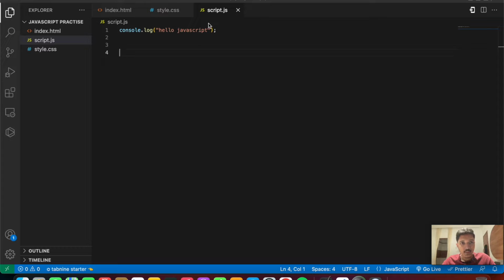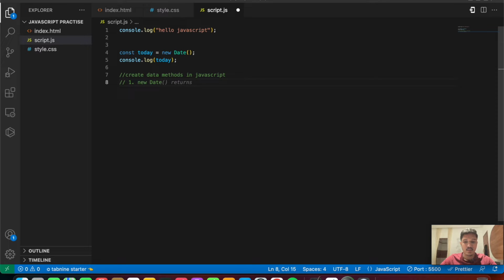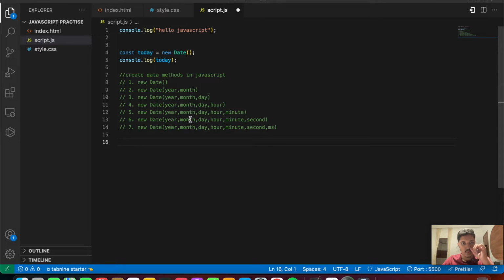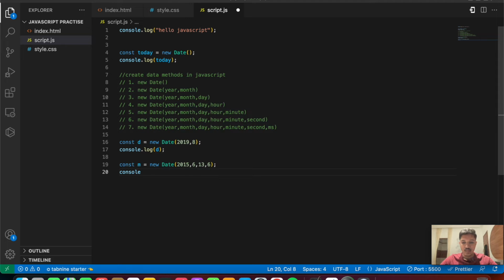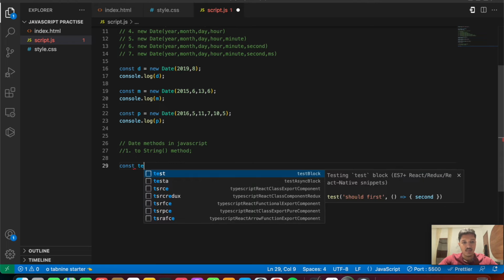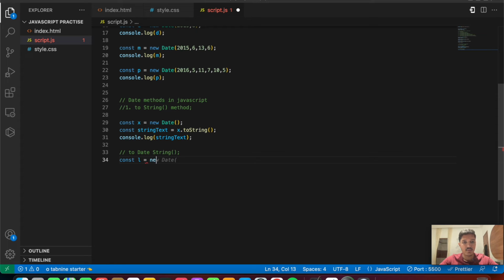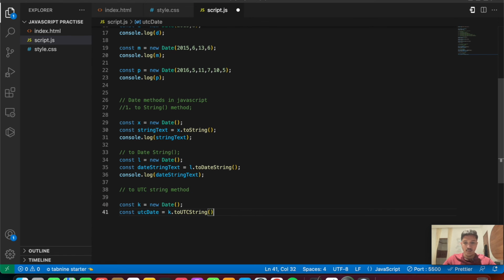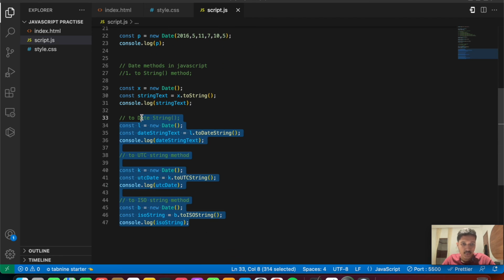Dates Objects in JavaScript | Complete JavaScript Tutorial for Beginners | Tutort Academy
This JavaScript tutorial will teach you how to work with dates in your code. You'll learn how to create new Date objects, format dates, and work with different time zones. This is a great video for anyone who wants to learn more about working with dates in JavaScript.

🔹About us: -